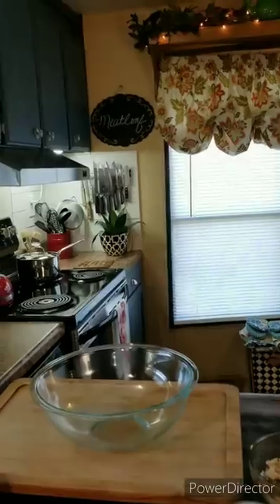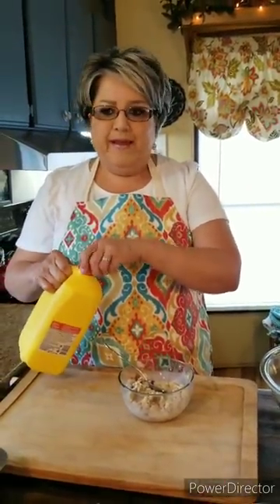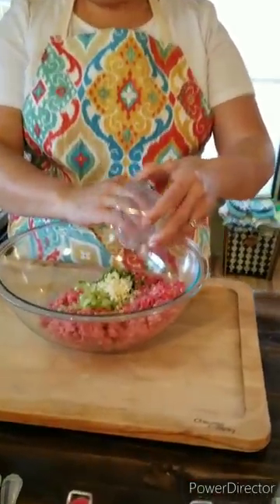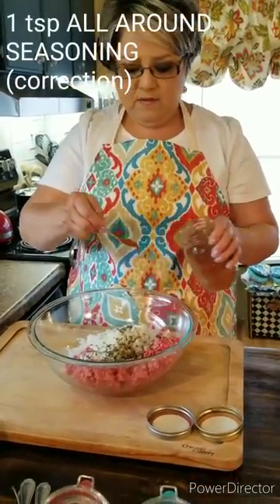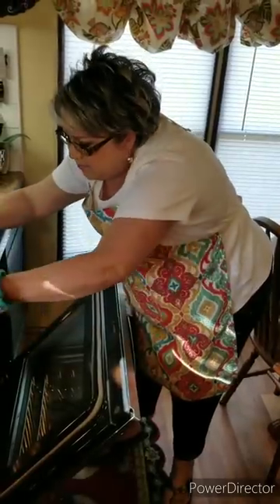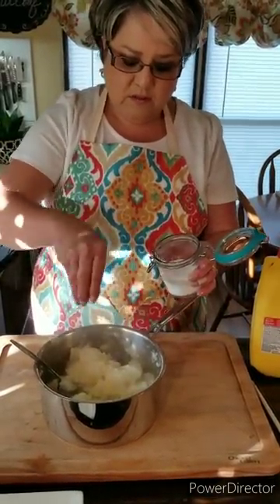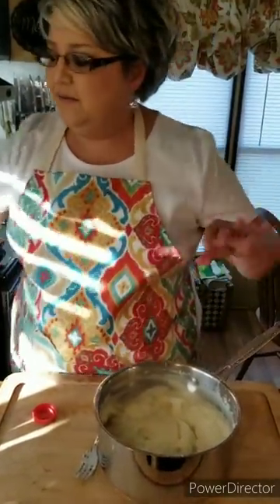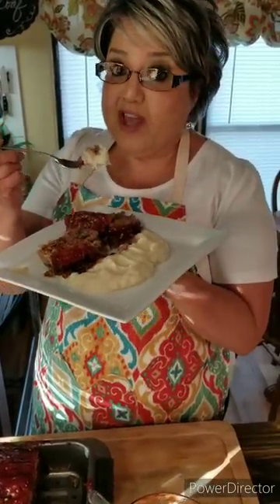MEATLOAF!! DELICIOUS ❤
Thank you everybody, if you like my recipes and you use them for your channel or other media websites, please give credit to  "Rachel cooks with love".  These recipes are my own original recipes, I put alot of time into creating them and I would appreciate your respect.❤

This delicious meatloaf  is always a hit in our house,  old fashioned and busting with flavor, I watched my mom make this so many times and I have sweet memories that will stay in my heart forever...I have made this meatloaf hundreds of times and have found the perfect seasonings and amounts to make it delicious for my family, you can add or subtract anything  to make it just right for you if you wish.

INGREDIENTS
2 Slices of wheat bread ( torn into pieces)
1/2 to 1 C. milk (till all bread is wet)
1 lb. 80/20 ground beef
1 lb. lean ground beef
1 celery rib (finely diced)
1/3 C. small/medium bell pepper (finely diced)
2 medium garlic cloves (minced)
1 medium onion (chopped fine)
1 tsp parsley flakes or fresh chopped
1 tsp All Around Seasoning (link posted) as needed
pepper to your liking
2 Tbsp Worsetershire sauce
2 large eggs

TOPPING ON MEATLOAF
1 &1/2 C. Ketchup
1 tsp dry mustard OR yellow regular mustard
1/4 heaping Cup Brown Sugar
1 tsp Worcestershire sauce
1/2  tsp paprika (optional)
SIDE DISH

MASHED POTATOES
3 Russet Potatoes
3/4 Stick Butter
Milk as needed for creamy texture
Salt as needed
Pepper as needed (optional)

■ Use CAUTION when handling raw meat
■ Wear gloves if you wish when handling meat